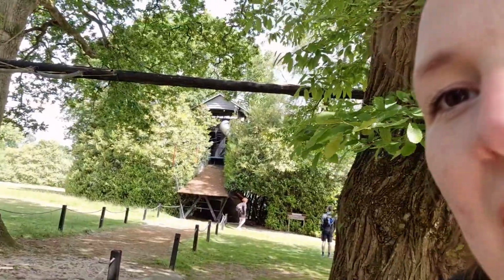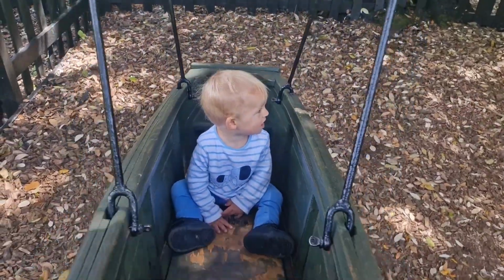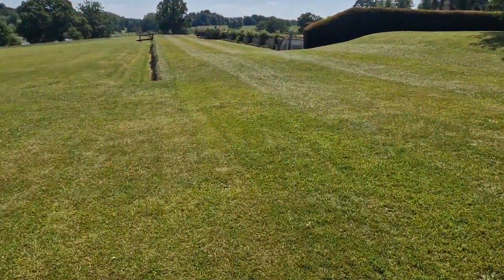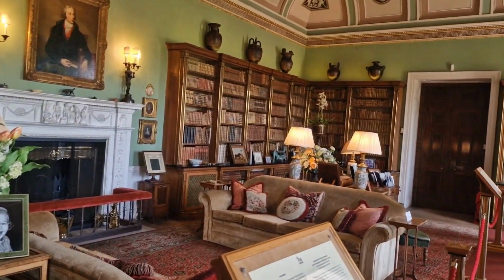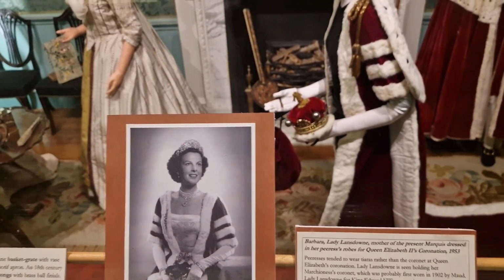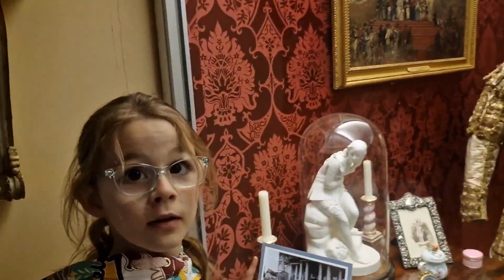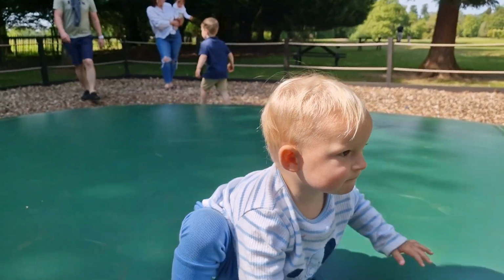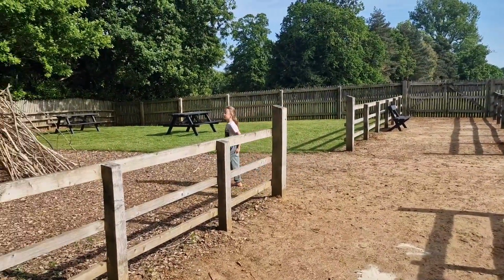Spend the day with us at Bowood....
Spend the day with us at Bowood House & Gardens.

We have such a great day and though we would bring you along for some of it.

Love J, I & T
xxx